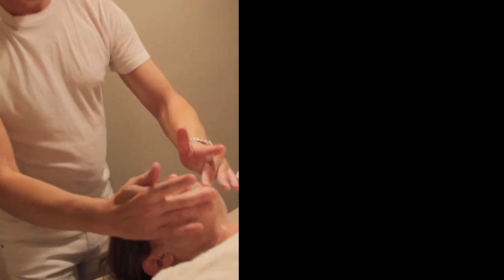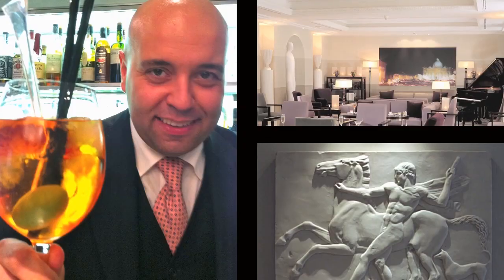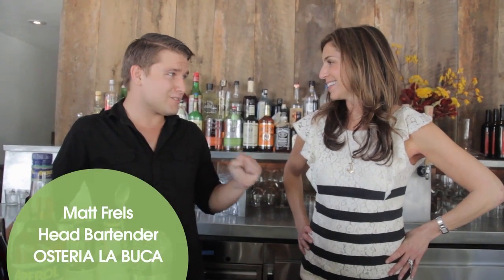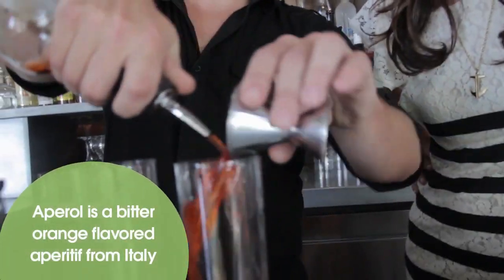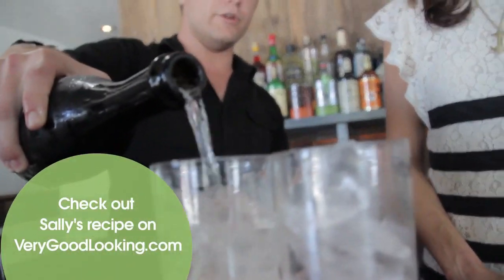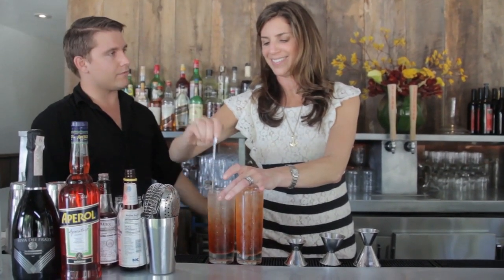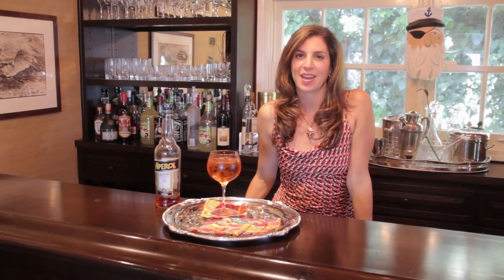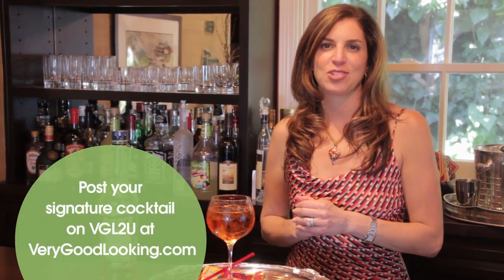Your New Signature Party Trick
Having a "signature cocktail" makes for easy entertaining. Sally goes to a local bar to learn how to make her current fave: the Aperol Spritz.